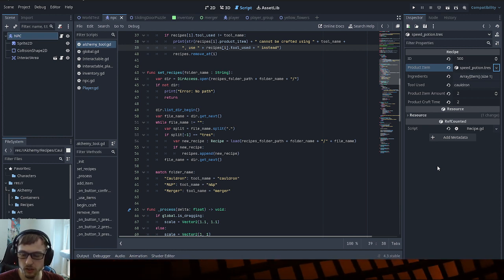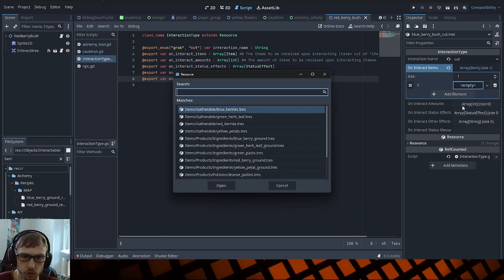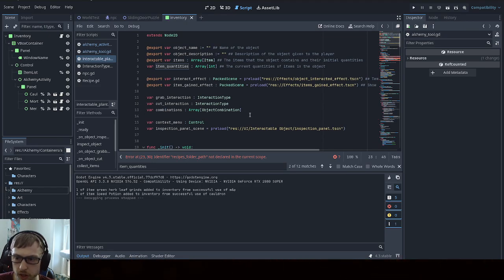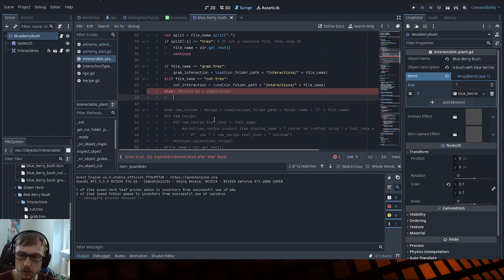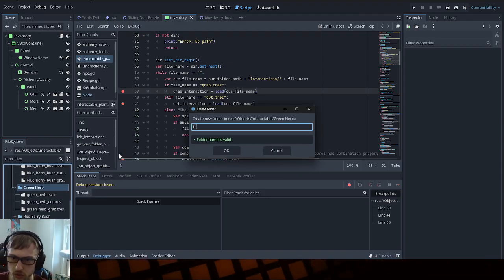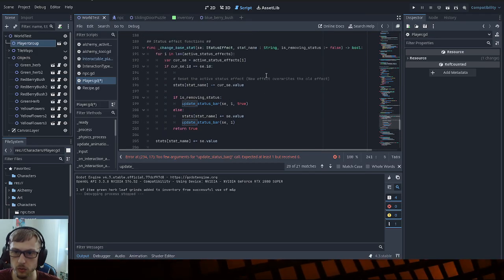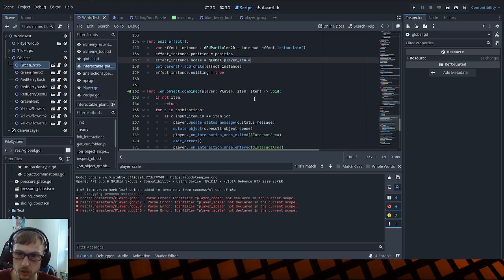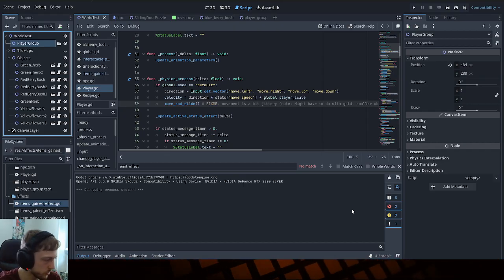Contemplating NPCs | First Godot Project | 2D !project in 10 weeks